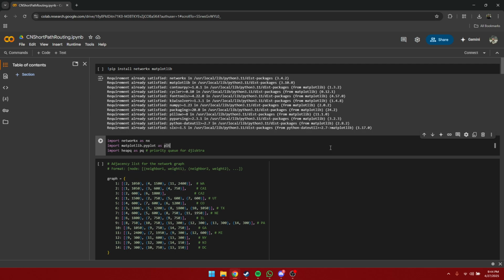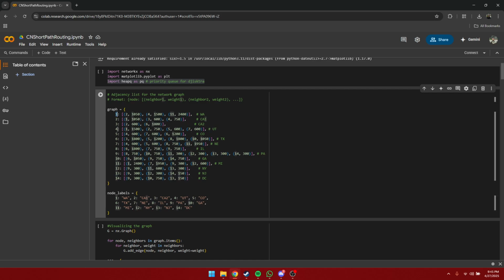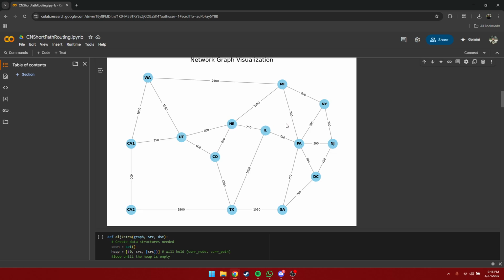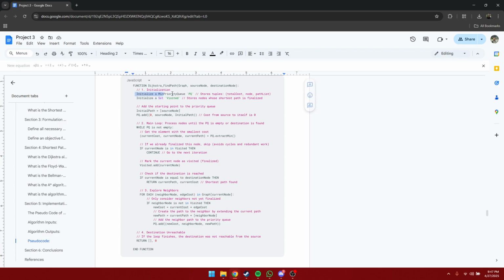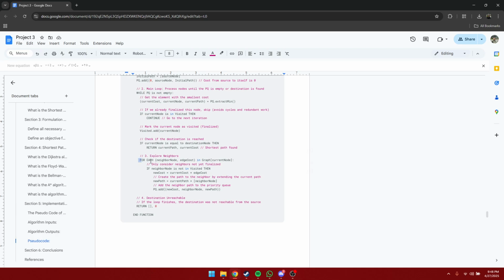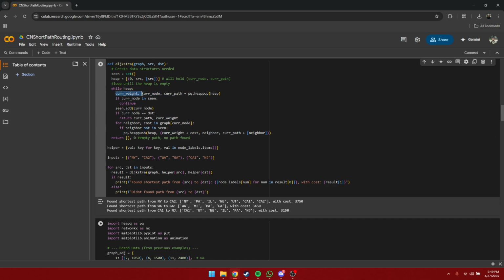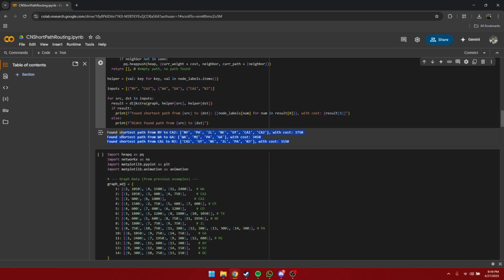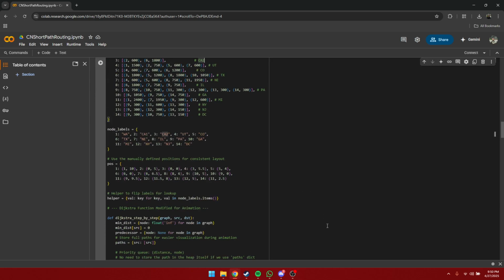Project 3 Computer Networks